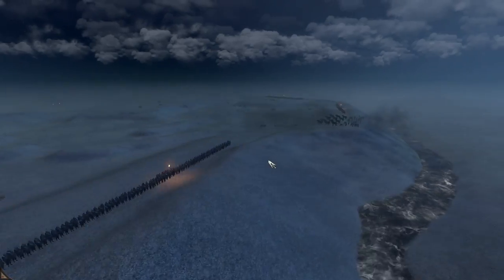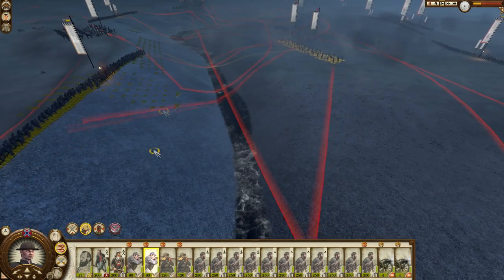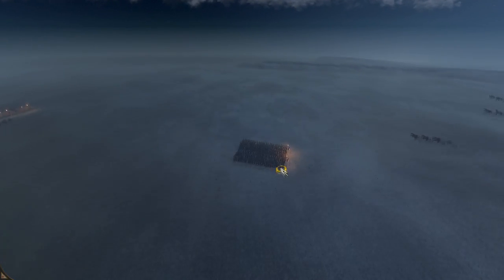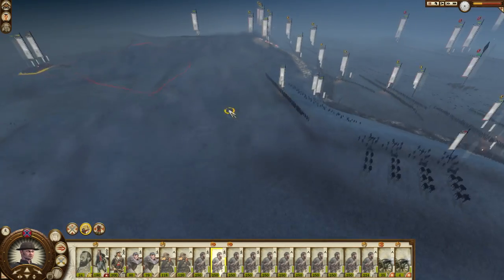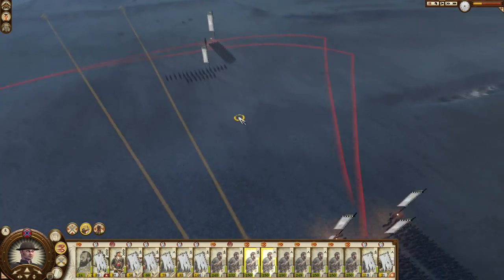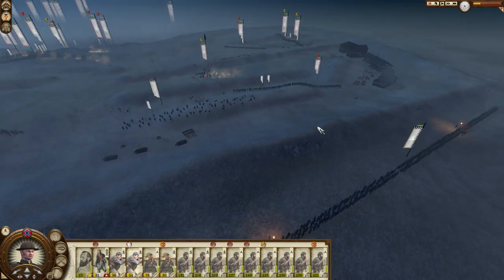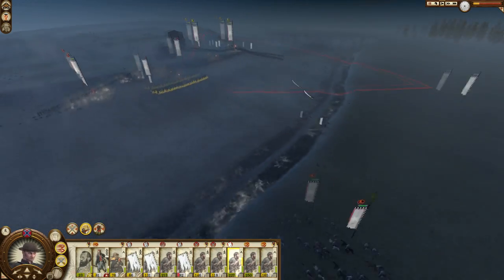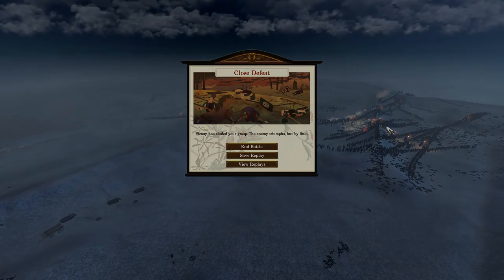NIGHT ASSAULT AT FORT WAGNER - North&South II Total War Mod Gameplay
We are following on from the previous battle which you can watch where the confederate forces are trying to hold off another union attack and bide enough time for the confederate reinforcements to arrive.